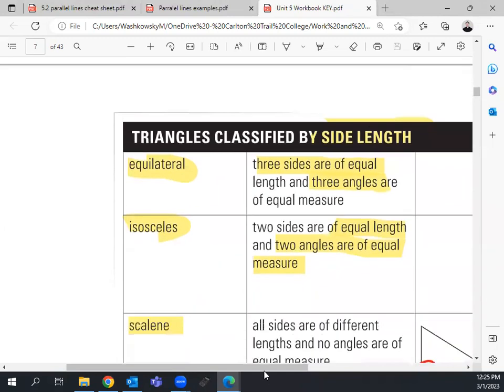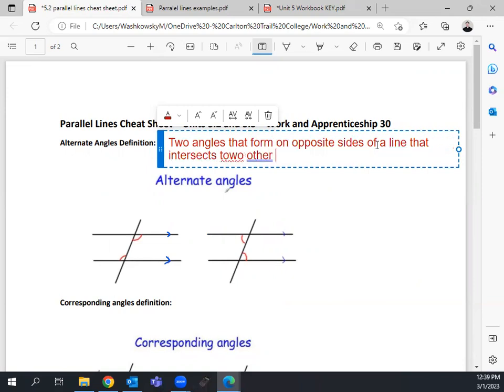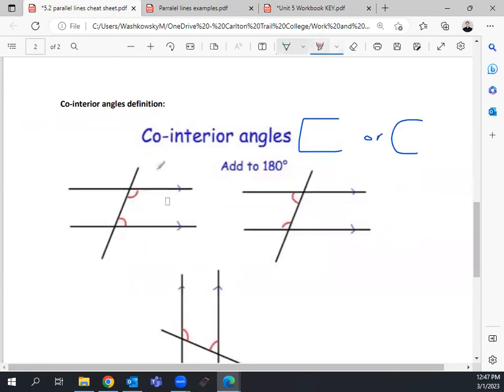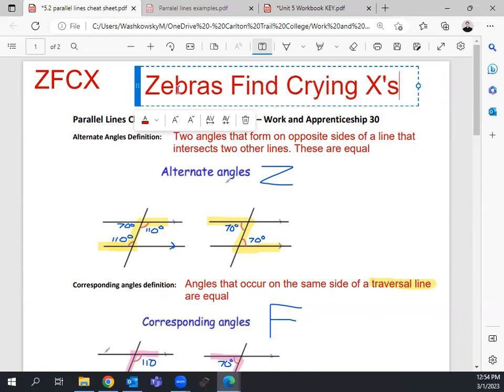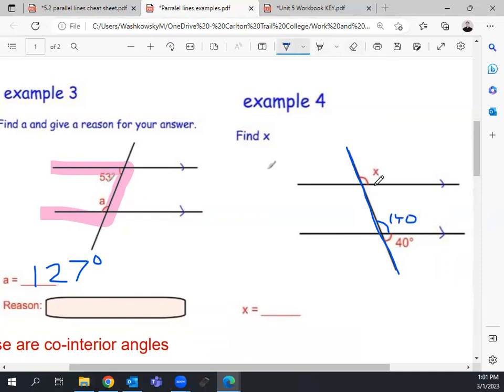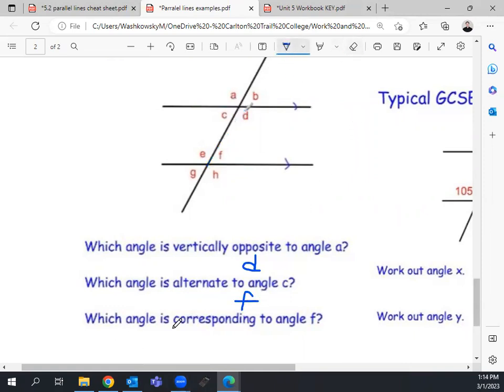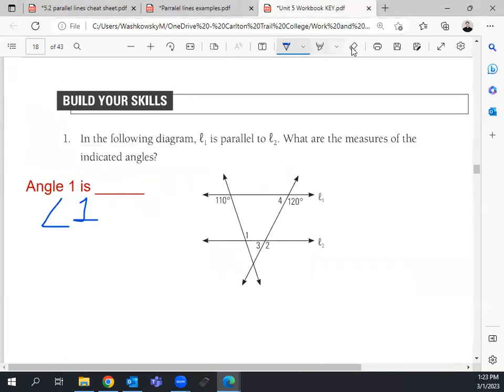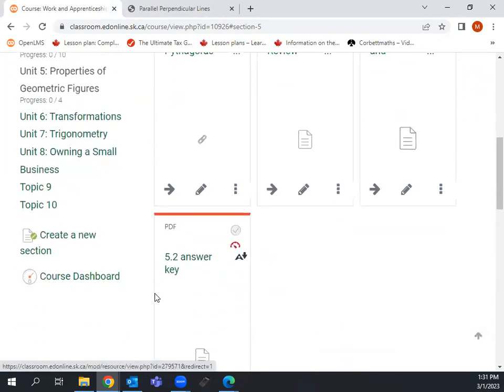W&A 30: 5.2 - Parallel Lines & Quadrilaterals (1 of 2)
I forgot to stop the recording.
0:00  - the lesson start
48:00 - end of the lesson